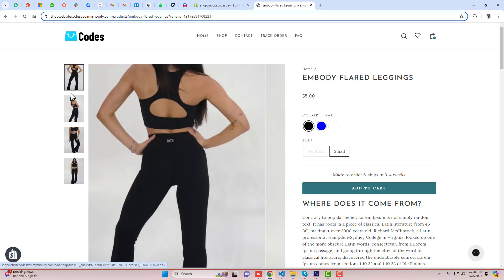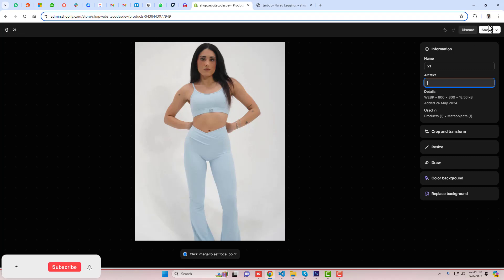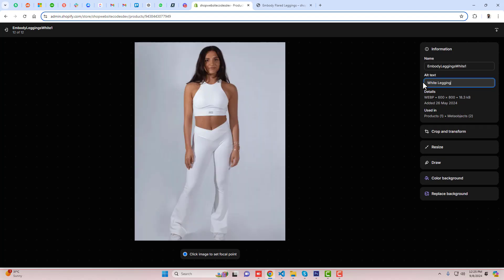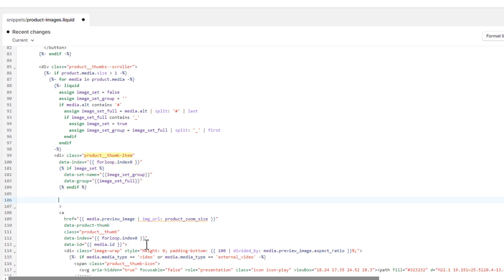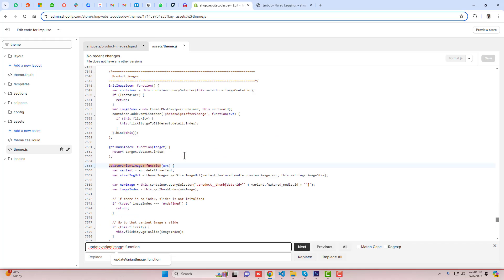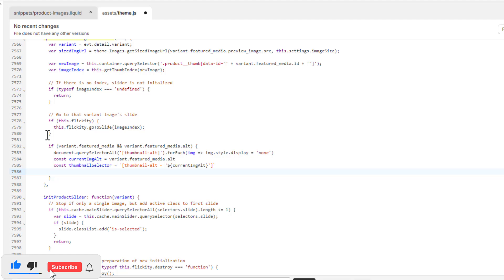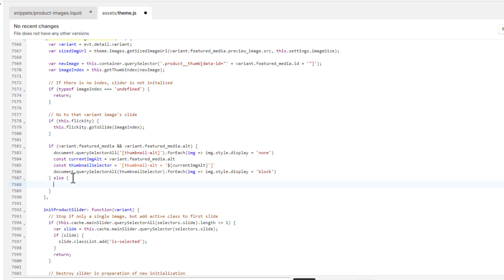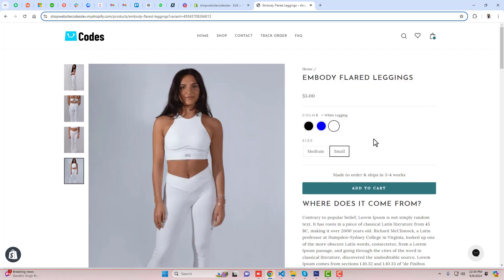How to Display Only Selected Color images Product Page in Shopify [IMPULSE Theme]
👋Skype: mohdramzaan112